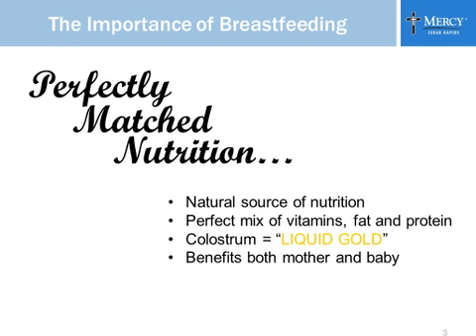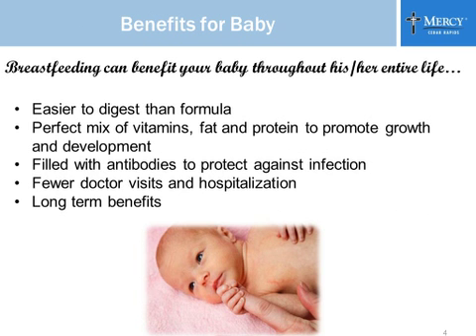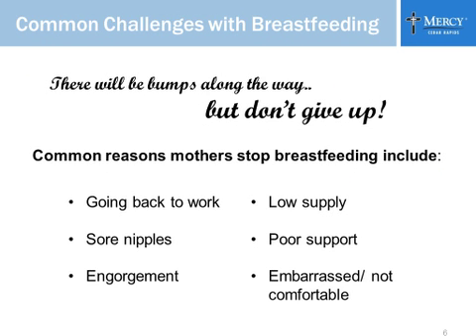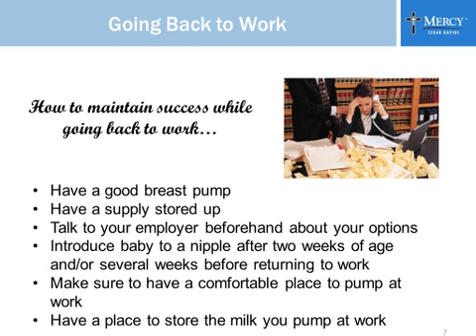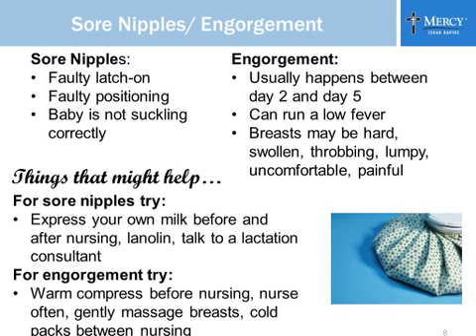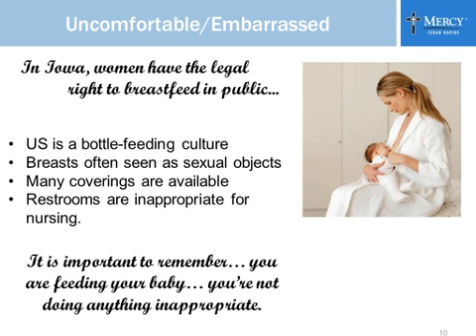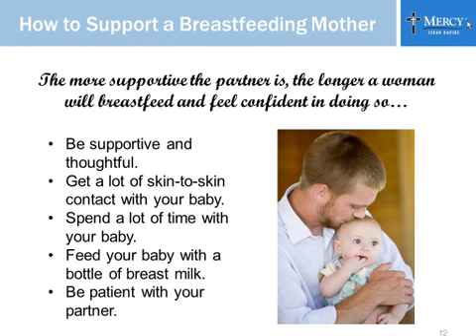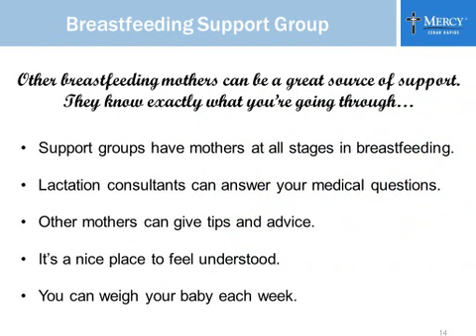Breastfeeding Support: Close to Mothers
Breastfeeding offers many health benefits for both baby and mother. In honor of World Breastfeeding Week, Mercy Birthplace offers a recorded webinar with two certified lactation consultants, Linda Klein, Director of Birthplace, NICU and Pediatrics at Mercy Medical Center in Cedar Rapids, IA, and Lynn Devine, Registered Nurse. Watch to learn how the support of family or close friends will have a huge effect on the success of the mother's breastfeeding.